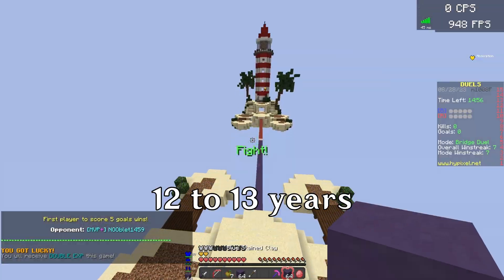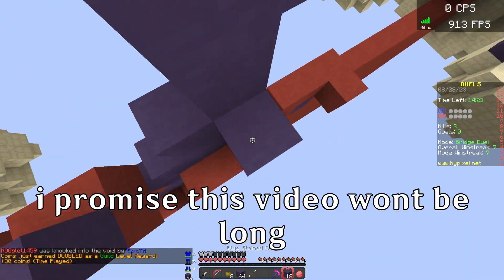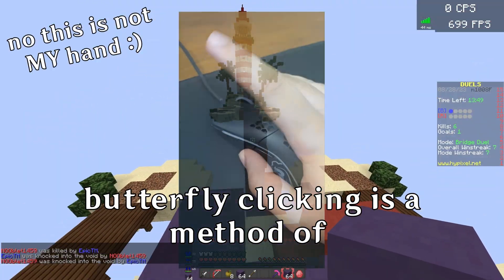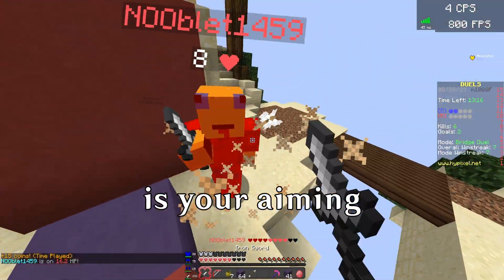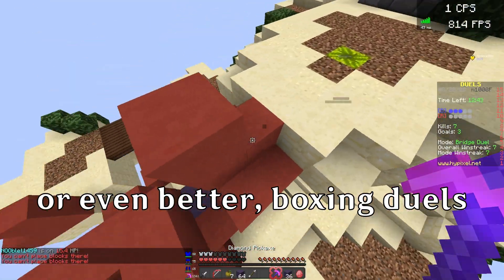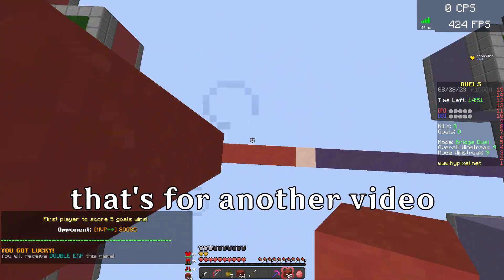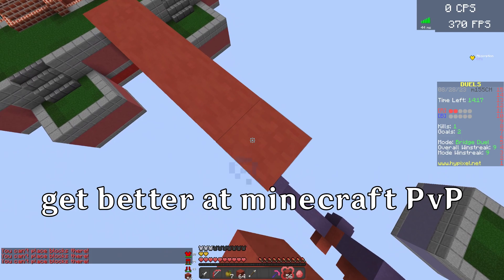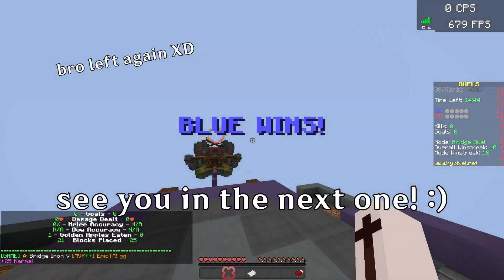How to Butterfly Click INSTANTLY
▼ EXPAND ME ▼

CHANNEL ART: @Sandrinasis